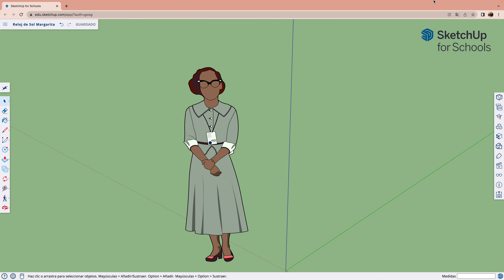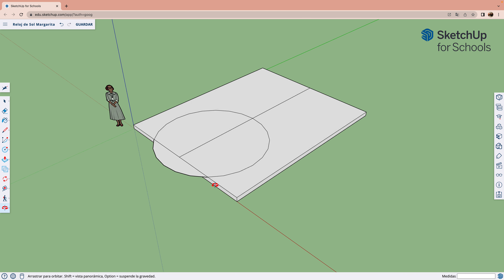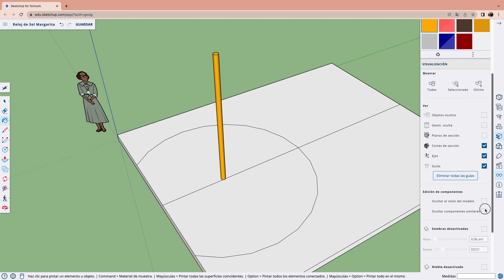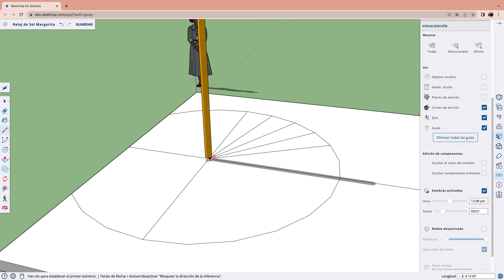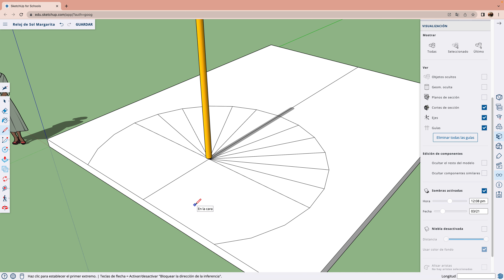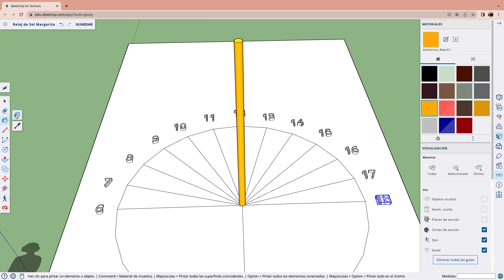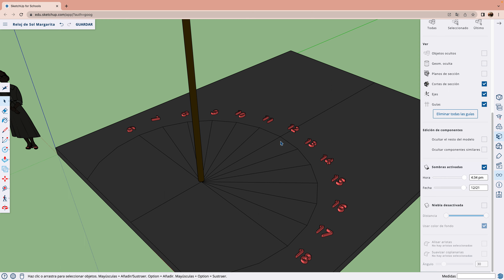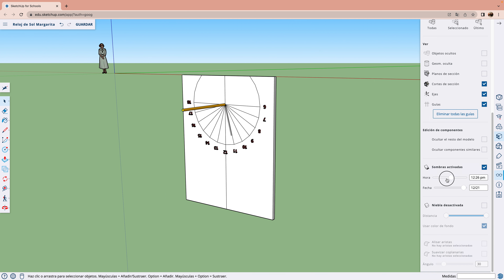Relojes Antiguos: Reloj de Sol MMM - Encargo del cole para casa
El enunciado del proyecto de Ciencias para casa para este trimestre pide investigar cómo se medía el tiempo en la antigüedad, elegir una de las formas posibles, y describirla. O mejor construir el reloj y grabarse explicándolo. Esto último es lo que figura aquí.